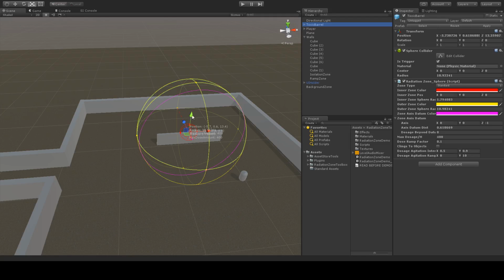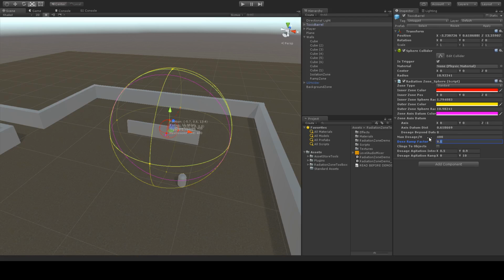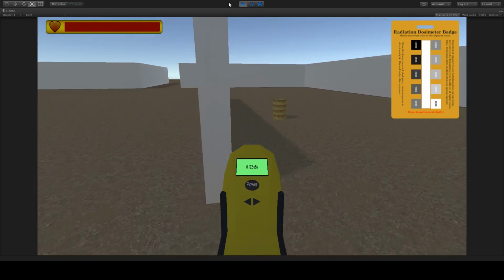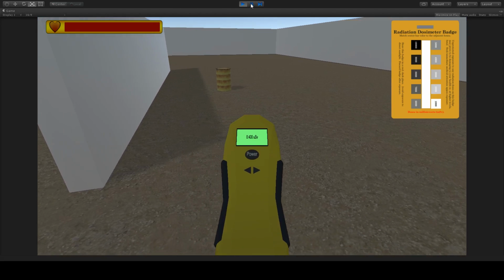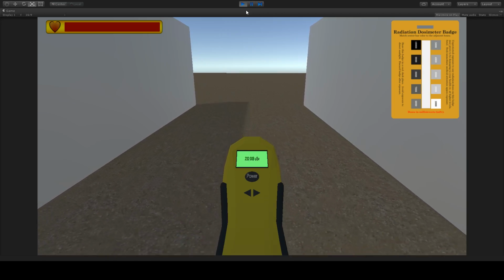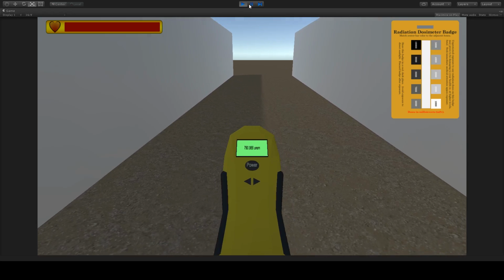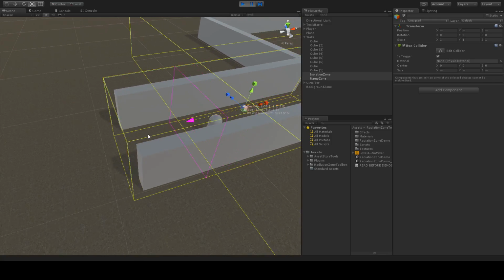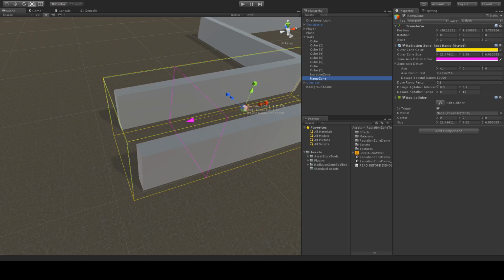Radiation Zone Toolbox 1.0.2 Demo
Here's a demo of the new features for the 1.0.2 build of the Radiation Zone Toolbox Unity asset.